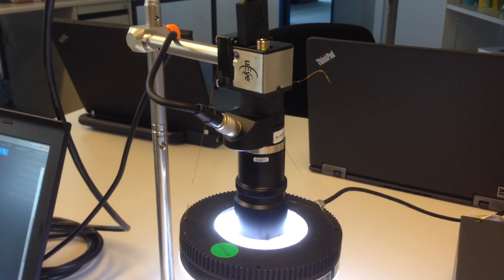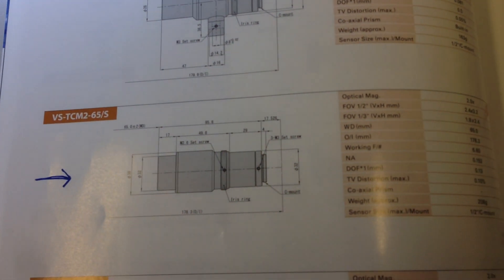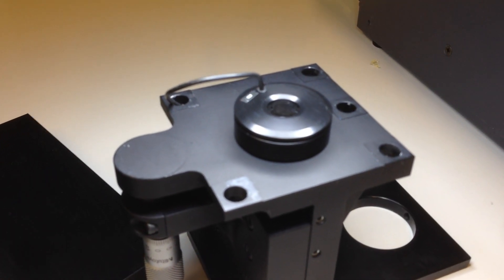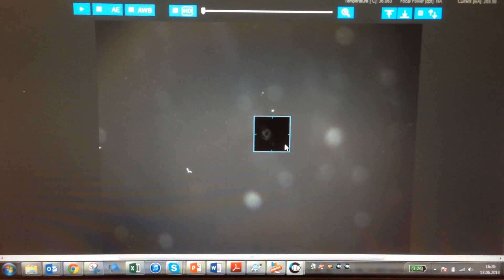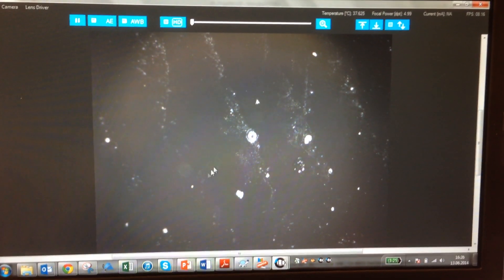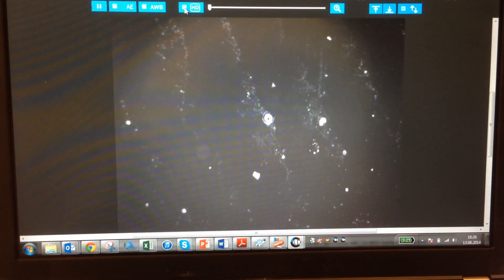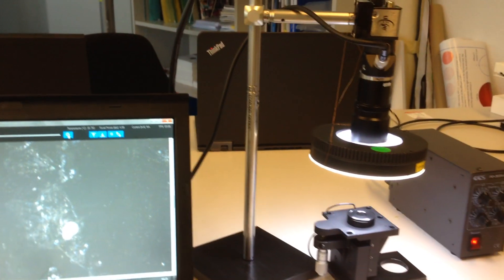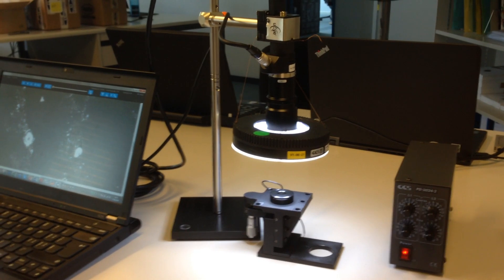Optotune EL-10-30-Ci with VS-TCM2-65/S telecentric lens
Demonstration of axial focussing using Optotune's electrically focus tunable lens EL-10-30-Ci in combination with a VS-TCM2-65/S telecentric lens.